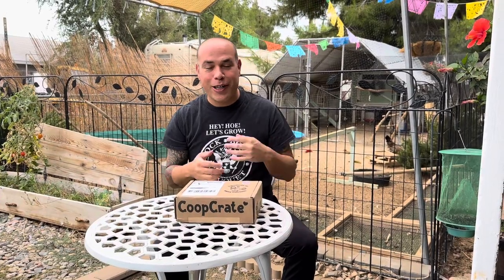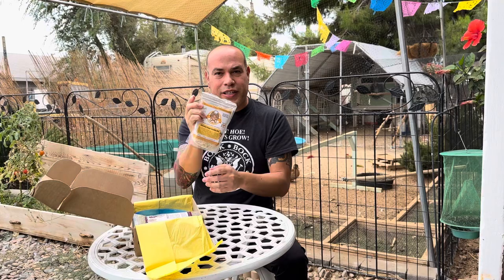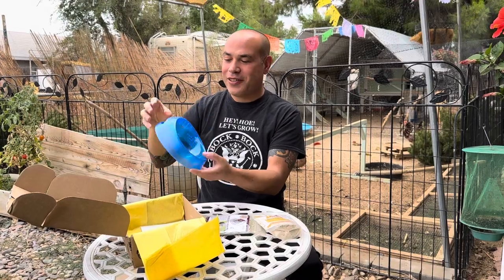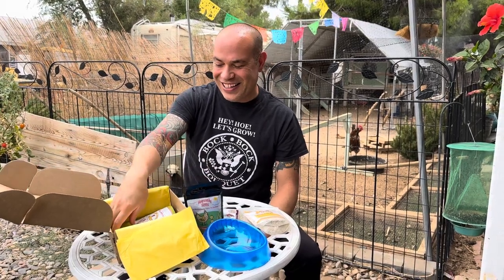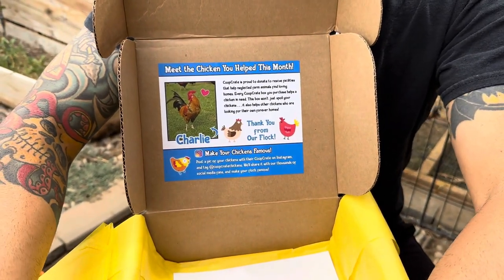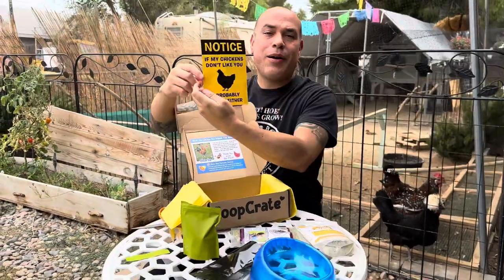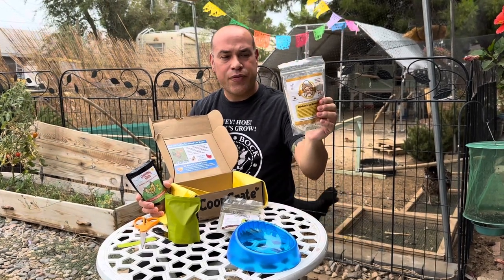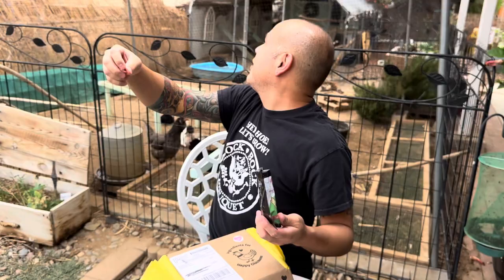Unboxing Coop Crate Subscription Box - August 2023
Unboxing our new box for the month of August 2023. Episode number three.

If you want to try this subscription box for your pet chickens,